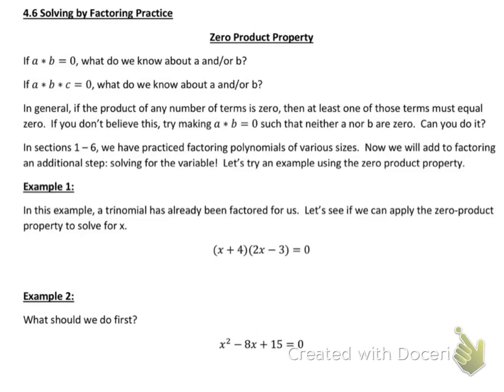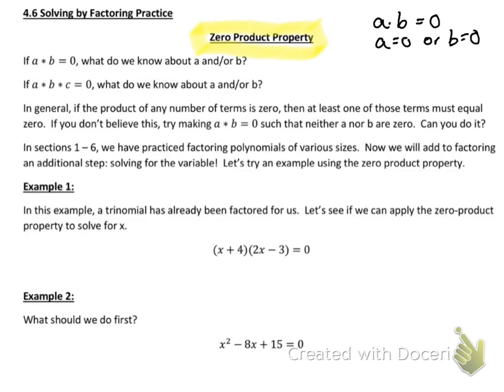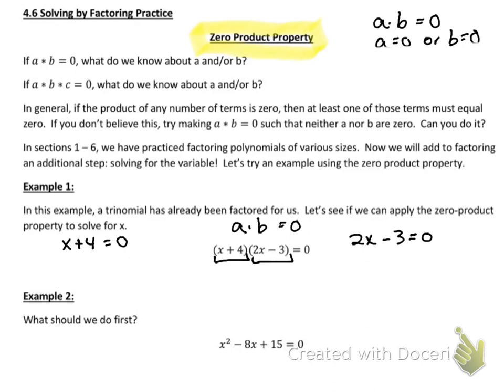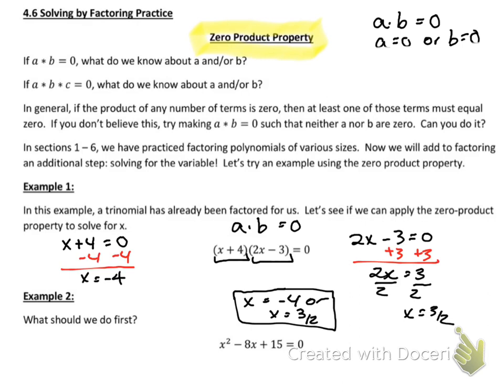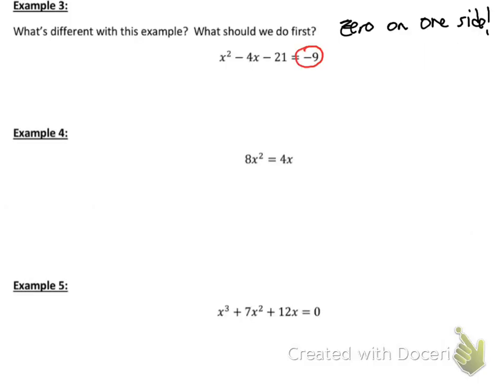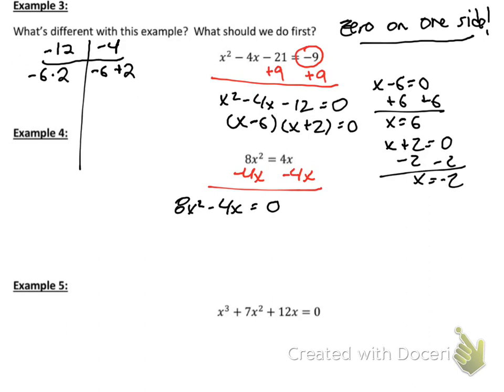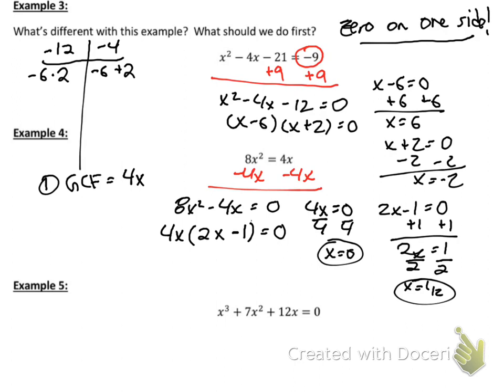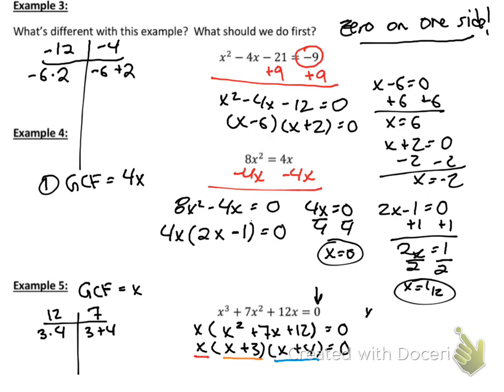MATH 082 4.6 solving through factoring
This video teaches students how to apply the zero product property and the factoring methods they learned in previous sections to solve polynomial equations.